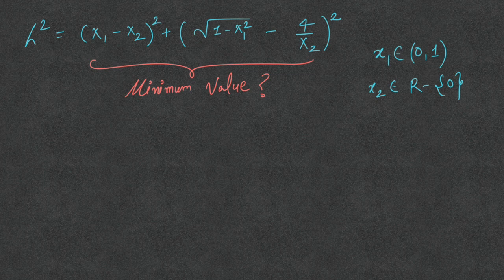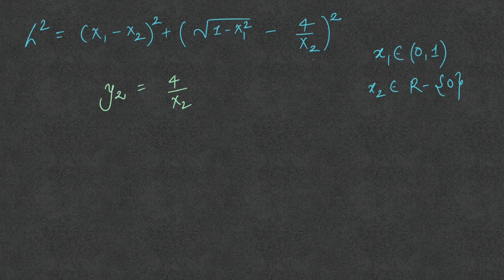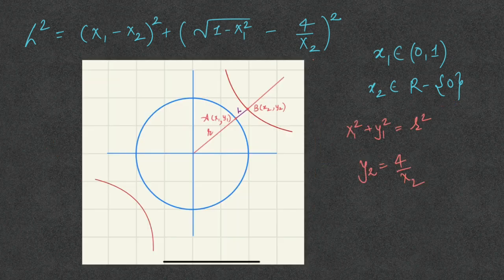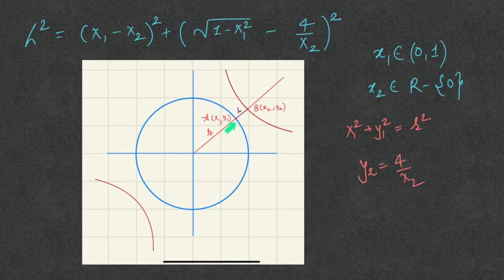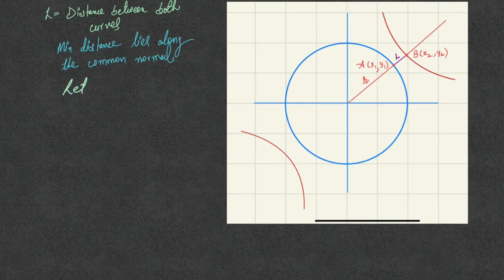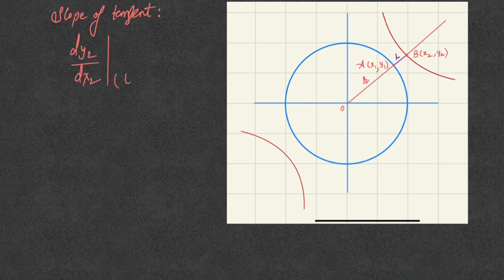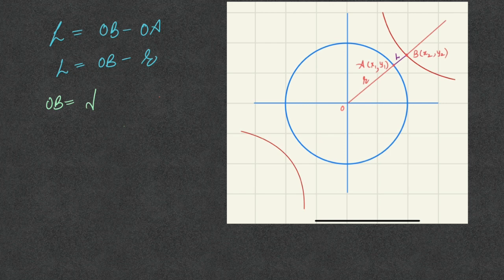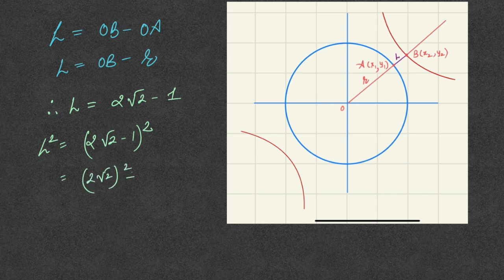Circle | Problem 01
Based on circle an interesting problem with interesting solution.